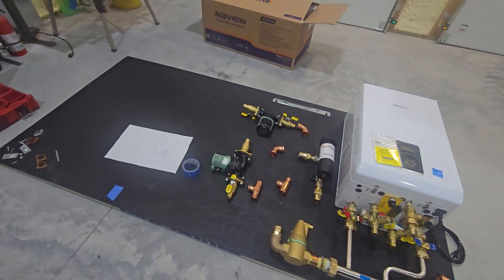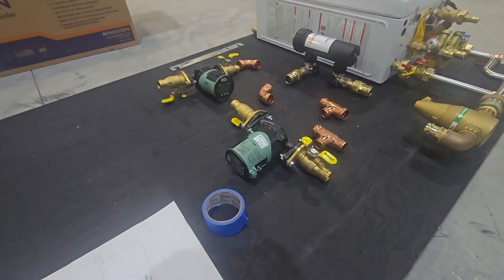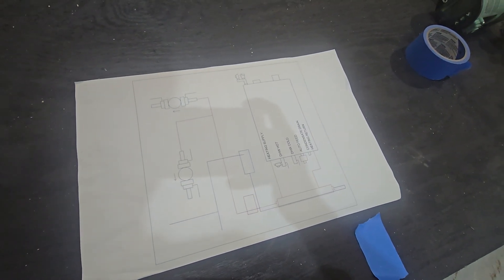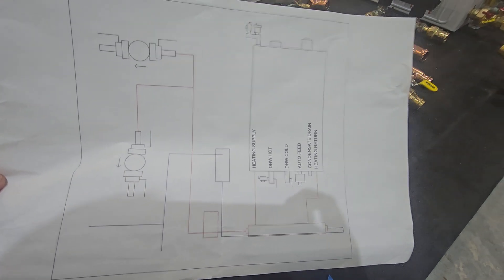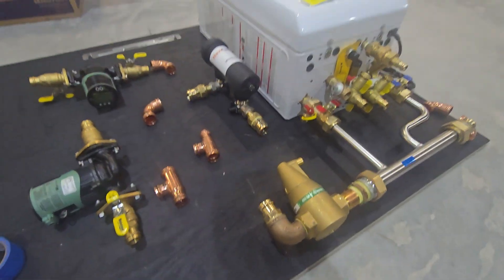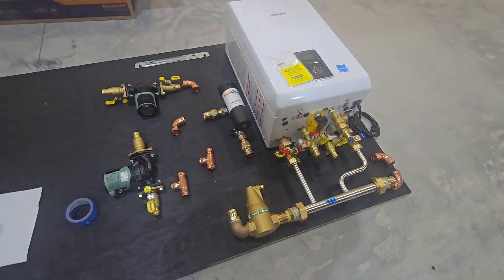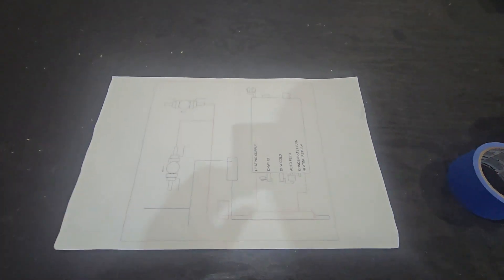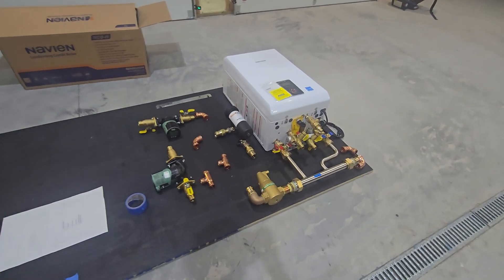Boiler System Designs and Layouts